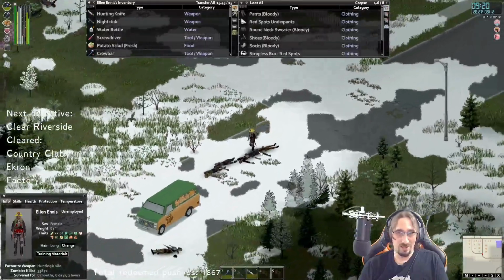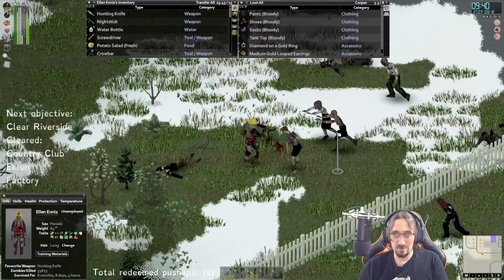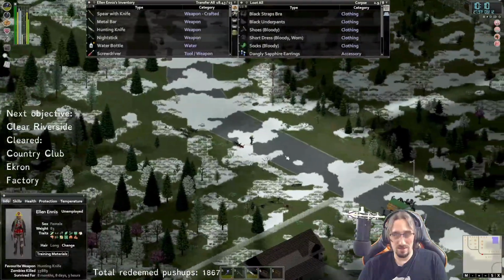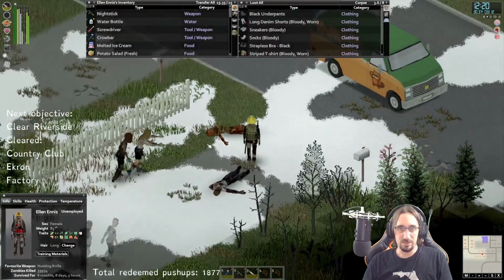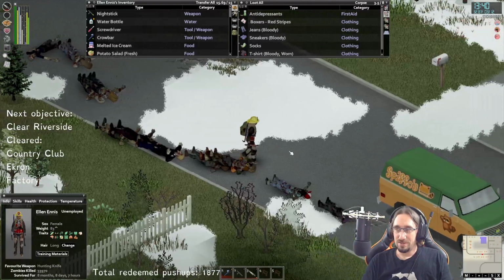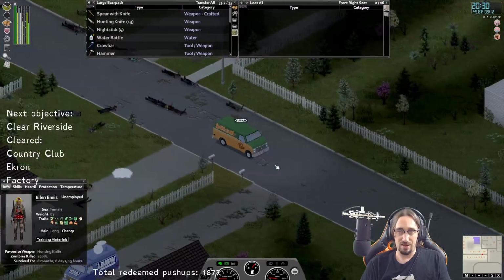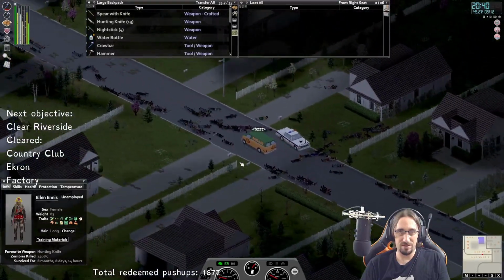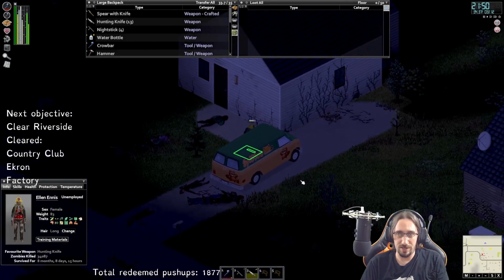The Life of Dr Dr Dr Dr Ellen Ennis Part 231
Project Zomboid run with 16x population, multiple helicopters, and zero to hero (zero fitness, zero strength, no skills at all)